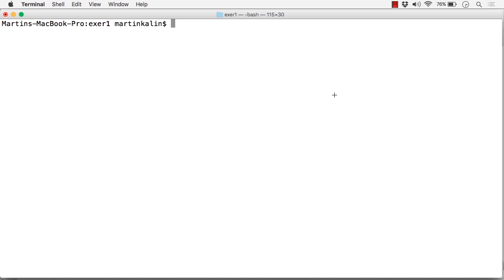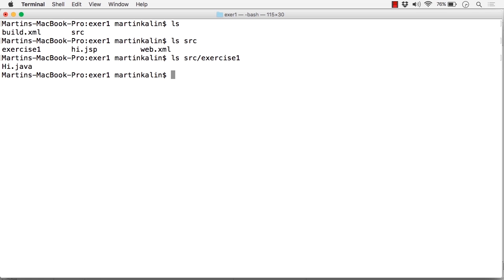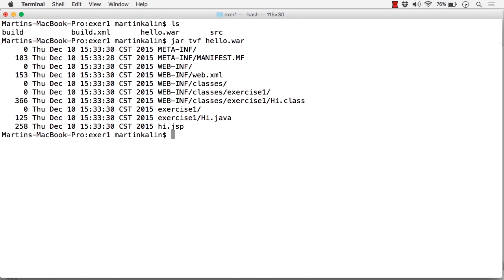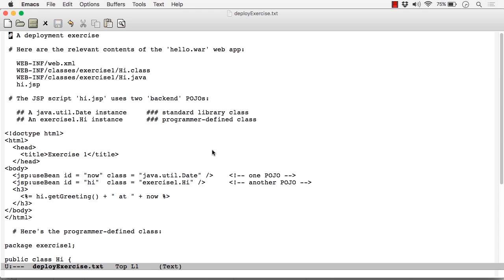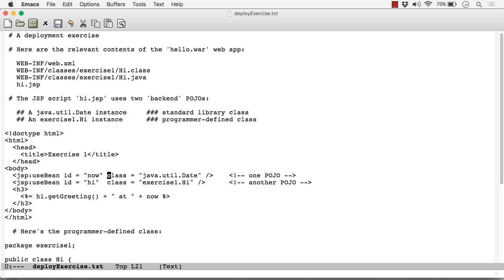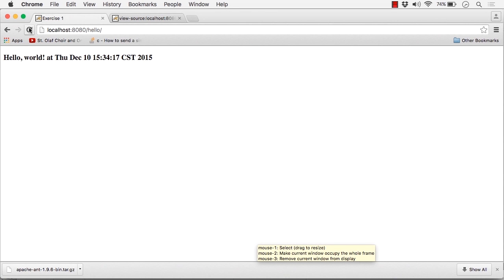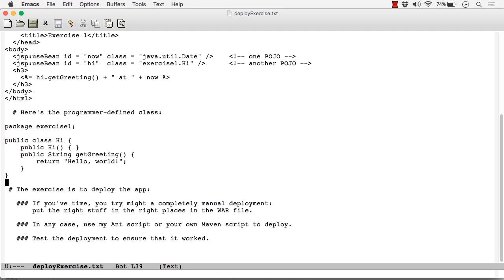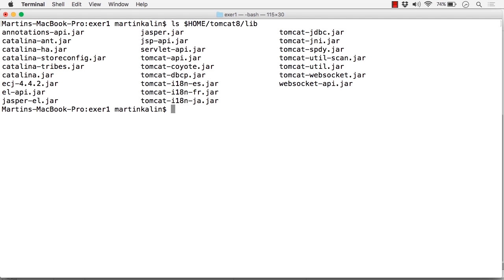09 Exercise Web App Deployment